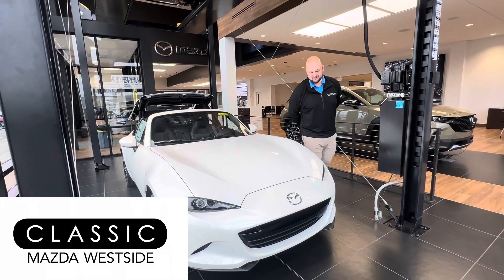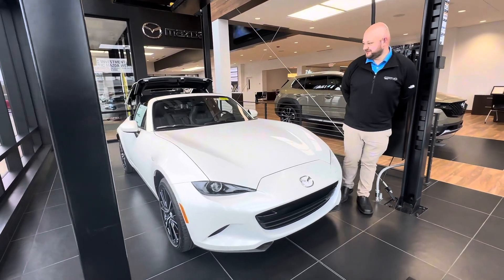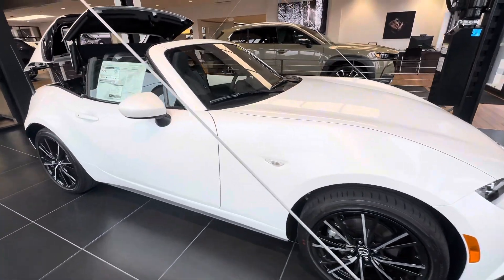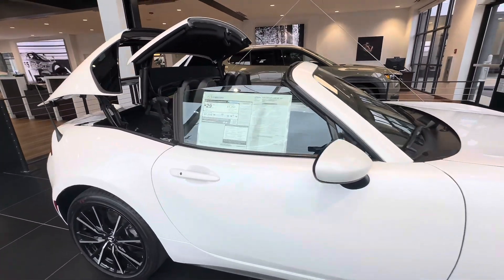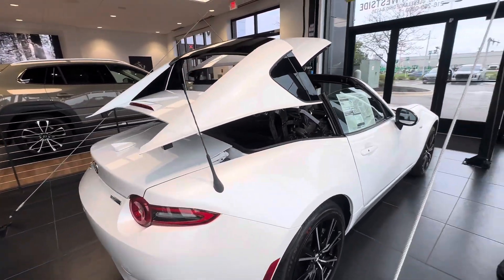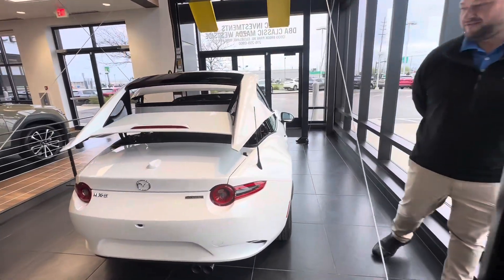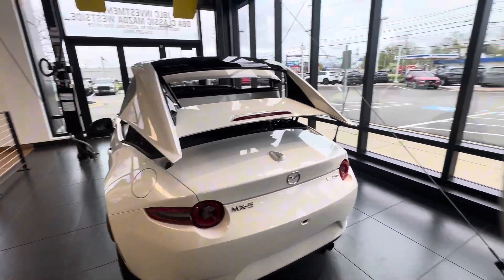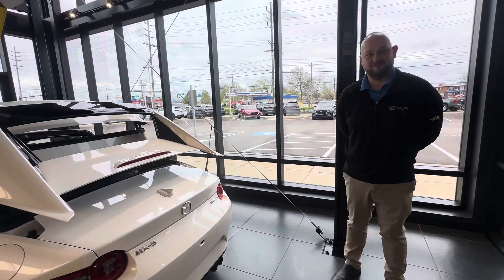Tony Skrtic -Mazda Miata